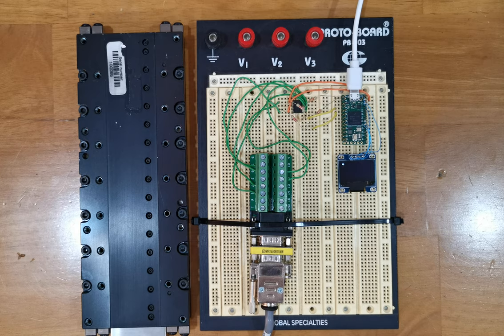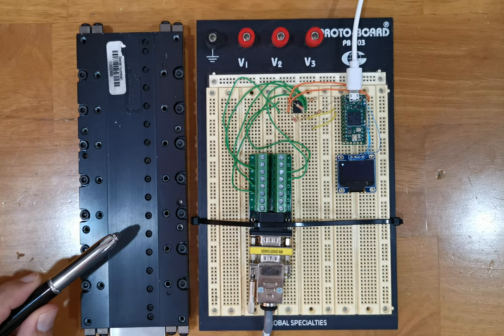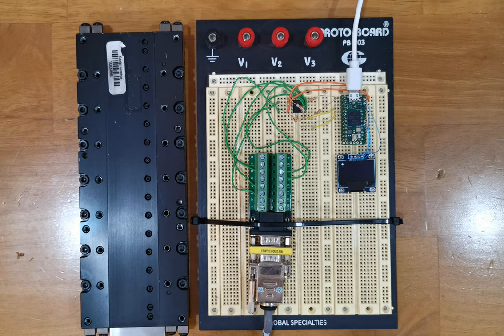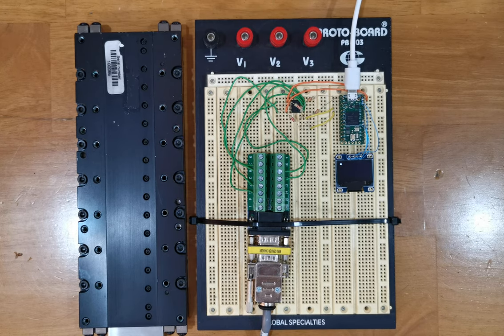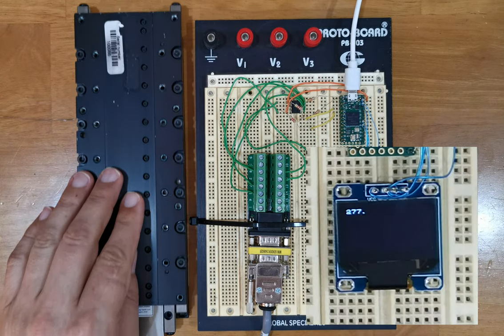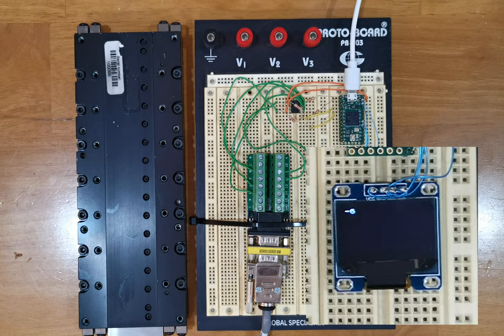Sin/Cos encoder with Teensy 4.0 hardware quadrature decoders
Discussion first, movement commences at 1:20

This is a demonstration of how to feed the hardware quadrature decoders on the Teensy 4.0 with a Sin/Cos analog differential encoder signal.

I am using a Renishaw RGH24B Sin/Cos encoder embedded in a Parker MX80L linear motor stage to test.

There are two projects I am planning to use this for.
- First, an update to my Sin/Cos and Incremental Quadrature Encoder Tester
- Second, a more generic version of the "HP5508A interferometer display" replacement that can also accept homodyne interferometer inputs.